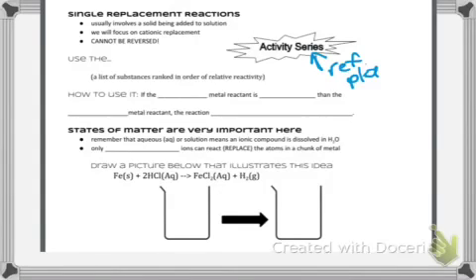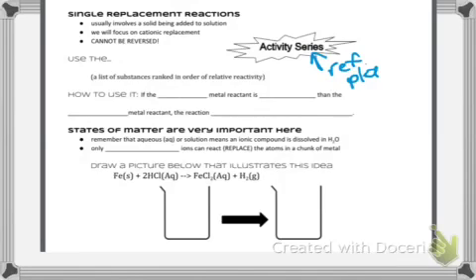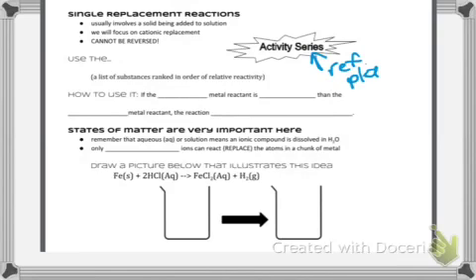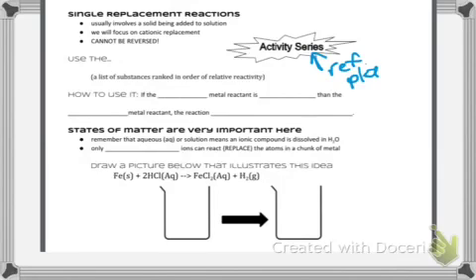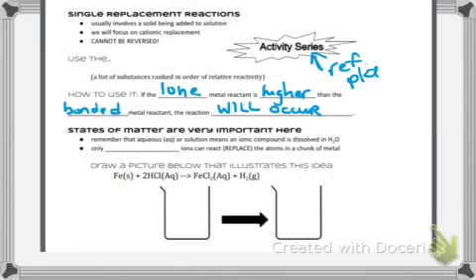Single Replacement Reactions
Predicting reactivity and products for single replacement.